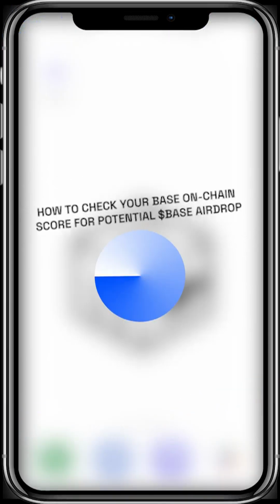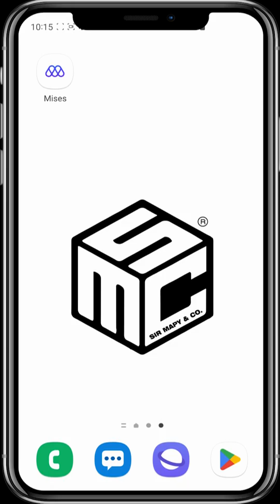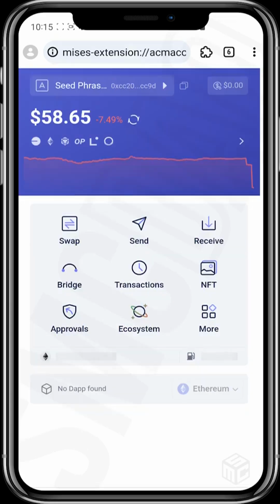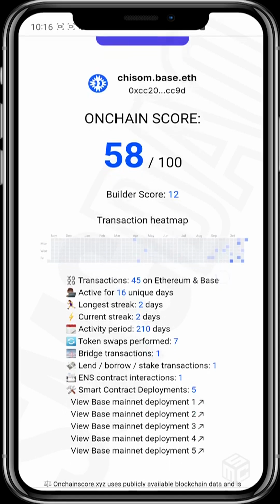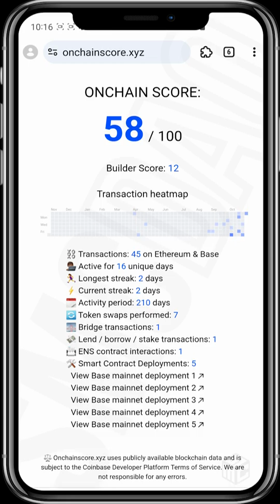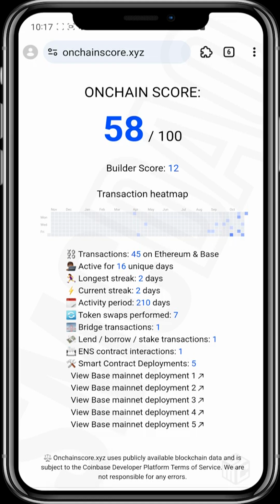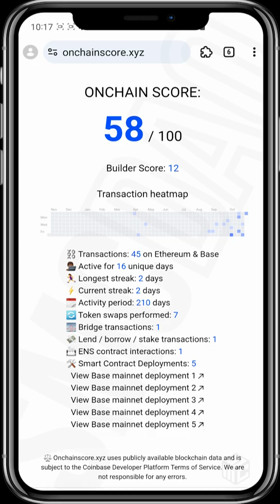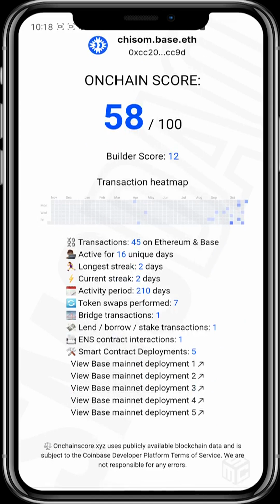How to Check Your Base On Chain Score For Potential $Base Airdrop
WikiCat Contract Address (CA):
0x6ec90334d89dbdc89e08a133271be3d104128edb

Summary:

Link: OnChainScore.xyz

Introduction to Tutorial
(0:00) The tutorial aims to guide viewers on checking their on-chain activities on the Base Chain, especially in anticipation of a potential airdrop.

Using OnChainScore.xyz
(0:15) Explanation of using the OnChainScore.xyz website to assess on-chain activity, emphasizing the importance of diverse interactions for a high score.

Navigating the Website
(0:44) Steps to access the site: manually enter a wallet address and review the score for that wallet.

Understanding the Score
(1:31) The video details the scoring components, such as the number of transactions and base activity days.

Factors Affecting Scores
(1:58) The age of the wallet influences the score, with older wallets generally scoring higher.

Criteria for High Scores
(2:31) Suggestions on actions to boost the score, like engaging in swaps, lending, bridging, and contract interactions.

Bridge Transactions and Swaps
(3:08) Clarification on bridge transactions between chains, such as BNB and Ethereum to Base.

Smart Contract and ENS Interaction
(3:31) Mention ENS contract interactions and smart contract development as criteria that enhance the score.

Future Content Preview
(3:52) A preview of upcoming tutorials covering token swaps and bridging to boost the on-chain score.

(4:03) Closing notes encouraging viewers to subscribe, turn on notifications, and consider supporting by purchasing an educational token on the Bsc Chain.